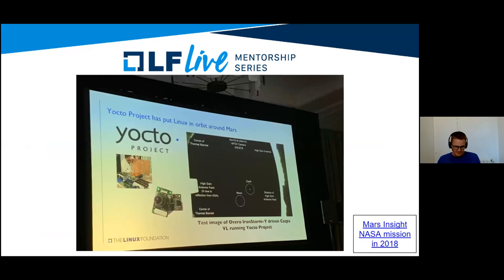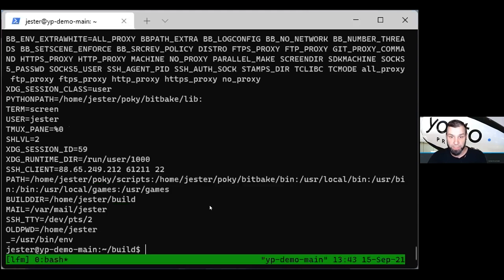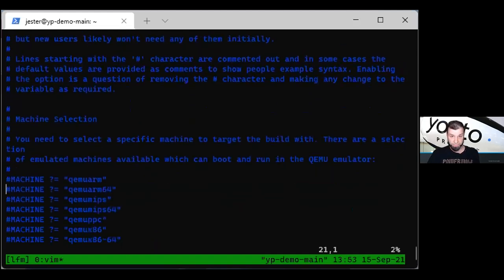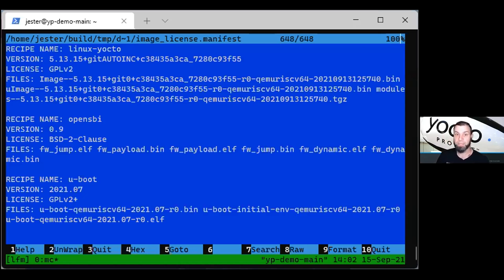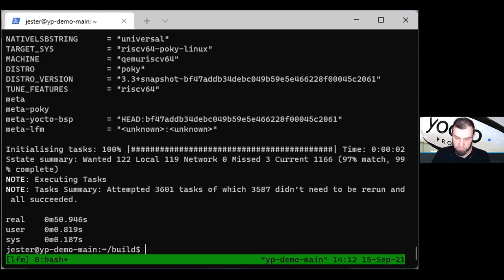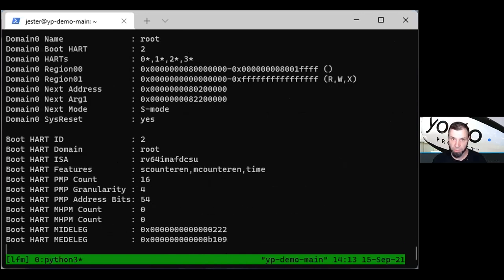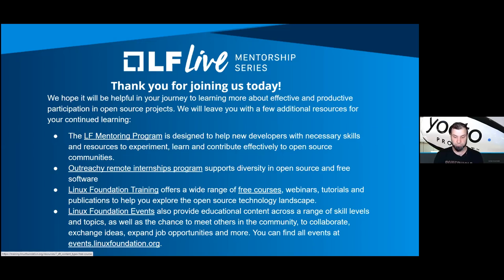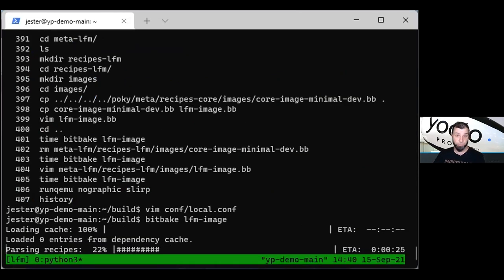Mentorship Session: It's Not Just About Embedded! The Yocto Project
“Embedded Linux people build custom Linux systems.” Thats how things are, right? And yeah, they do that a real lot for sure. But why invest all that effort? Aren’t there enough Linux systems out in the wild already?

This session will show you the Yocto Project, one of the most widely used platforms for creating a custom Linux system. To give you a hands-down impression of what this means in real life, Josef will build and boot for RISC-V from source while providing a live show and tell about the underlying technology and its ins and outs – and why you might want your own custom Linux soon.